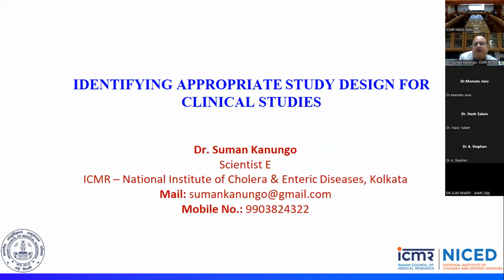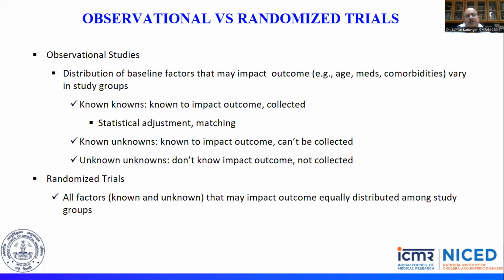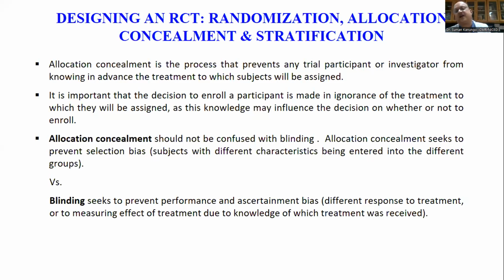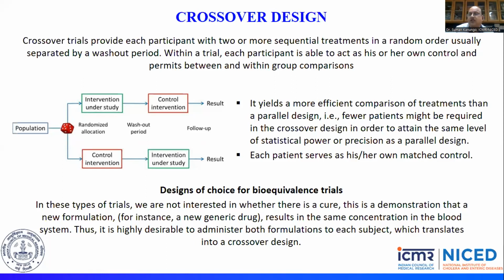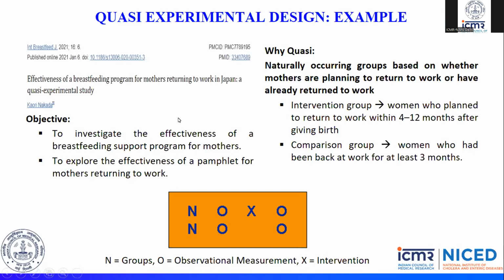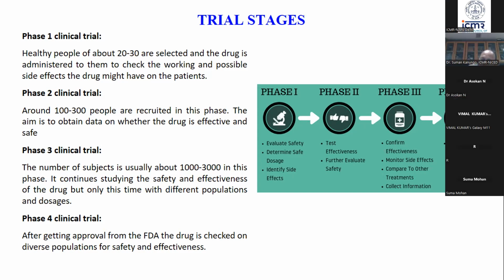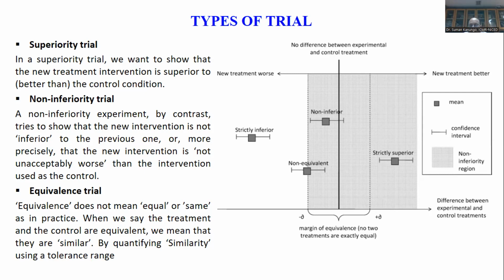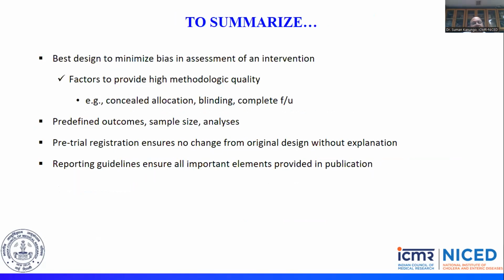Identifying Appropriate Study Design for Clinical Studies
The Indian Council of Medical Research (ICMR), New Delhi, conducted a Scientific Proposal Development and Quality Enhancement Workshop on 18–19 January 2023 for researchers across India.

The workshop focused on capacity building in biomedical research, equipping participants with tools and methodologies for:
- Developing high-quality research proposals
- Strengthening study design and methodology
- Ensuring adherence to ICMR’s ethical and scientific standards
- Enhancing the overall quality of research outputs in line with national health priorities

As India’s apex body for biomedical research, ICMR regularly organises such programs to mentor early-career researchers, improve grant applications, and ensure that funded projects are aligned with the nation’s healthcare needs.